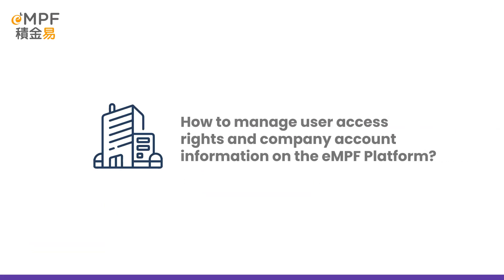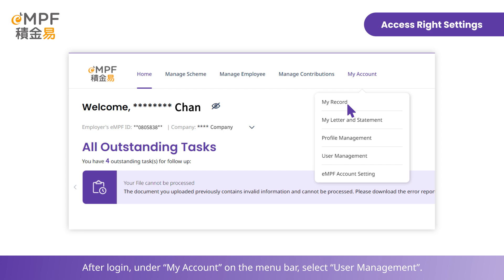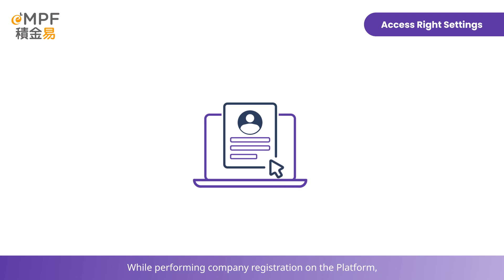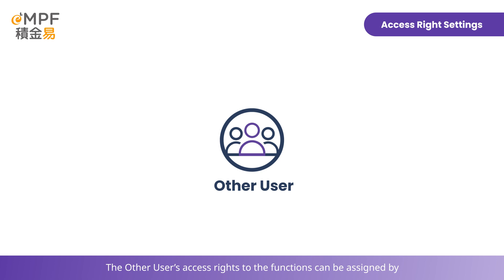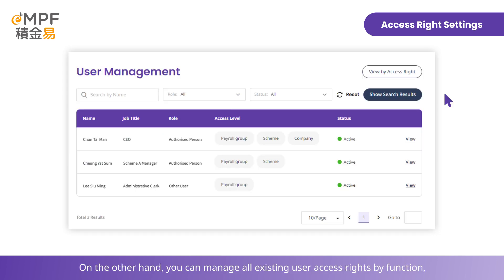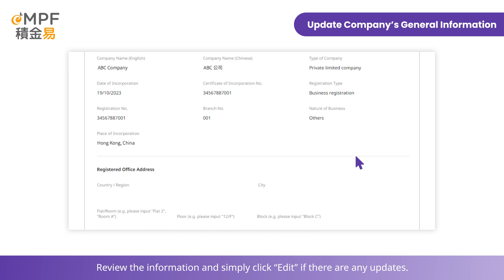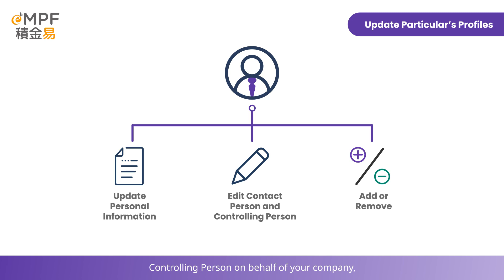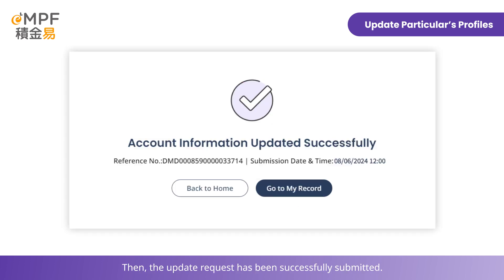[Employer] How to Manage User Access Rights and Company Account Information? - Web Portal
This video illustrates the steps for an employer to manage user’s access rights, as well as viewing and editing company’s general information, company’s authorized person, contact person, controlling person information on the eMPF Web Portal.